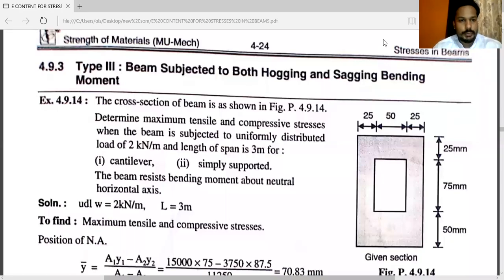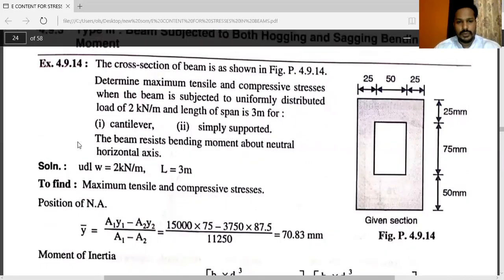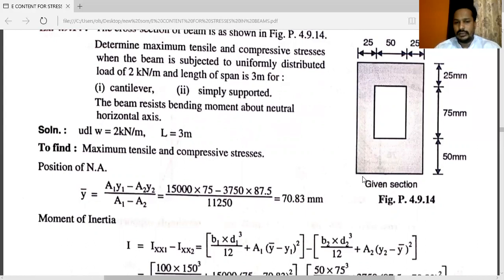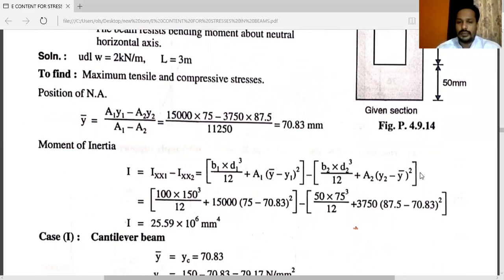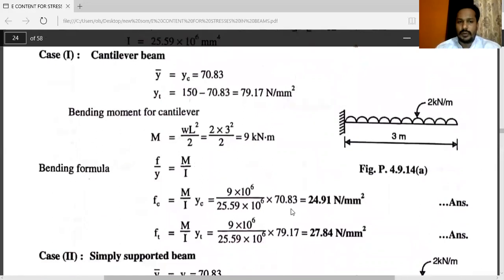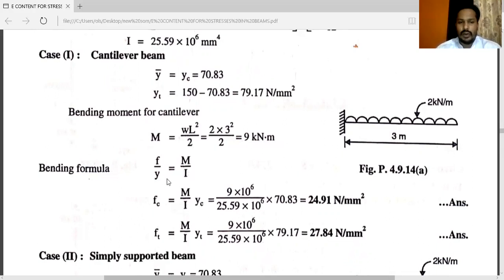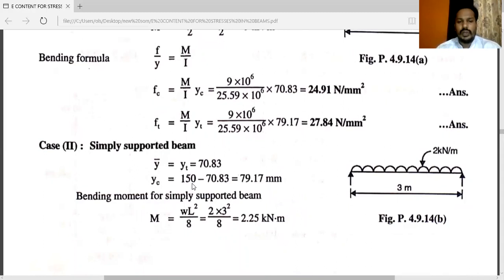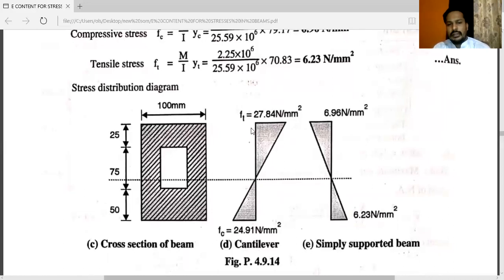VIDEO 28 STRESSES IN BEAMS